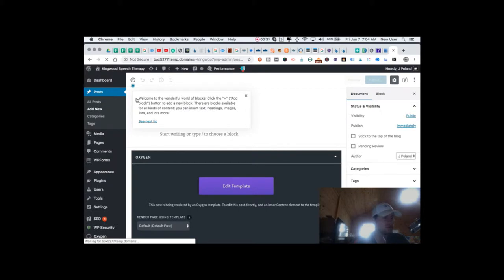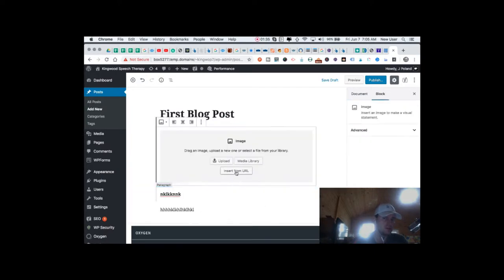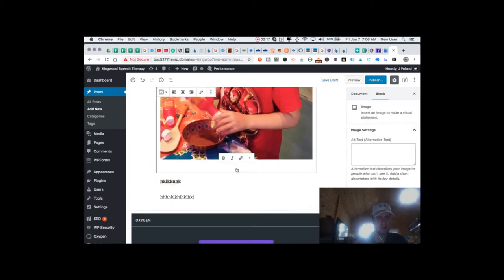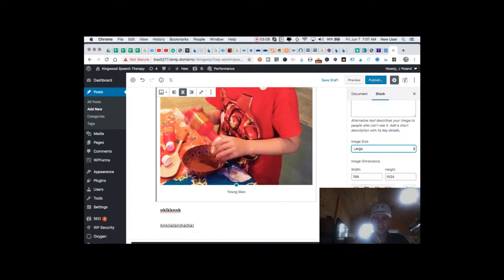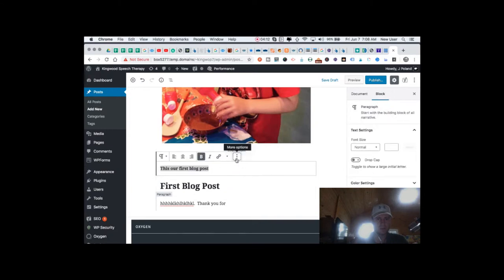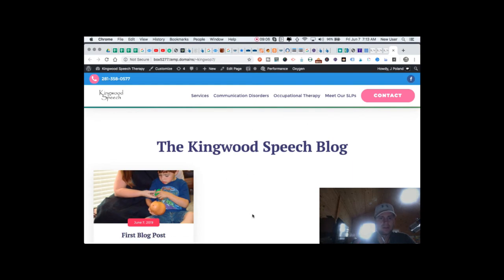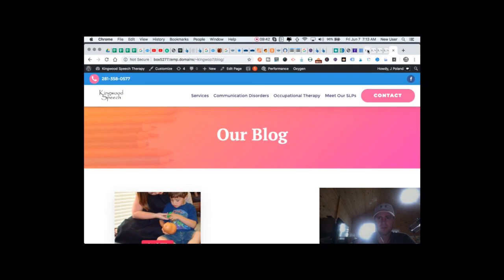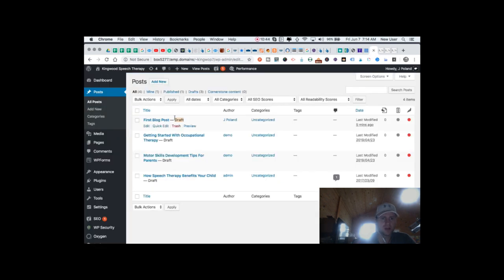How To Make A Wordpress Blog Post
Watch as we create and display a Wordpress blog post for a new user.